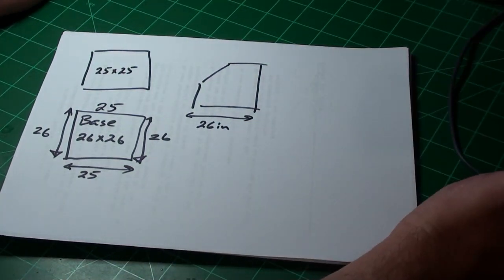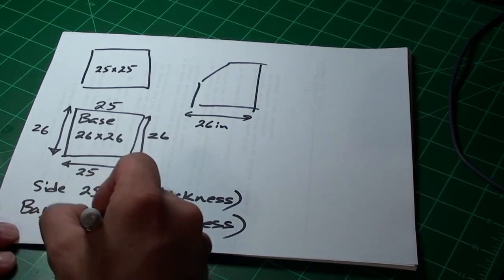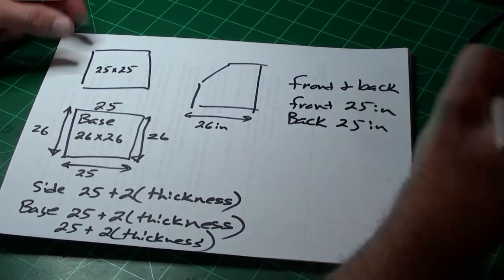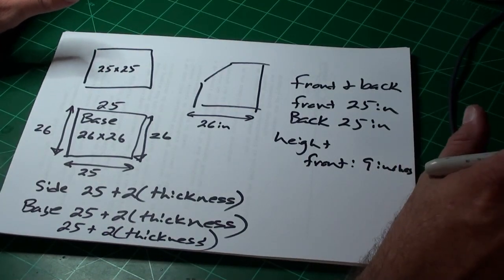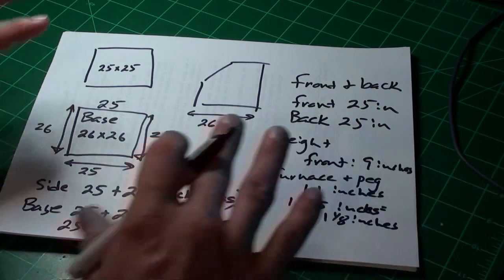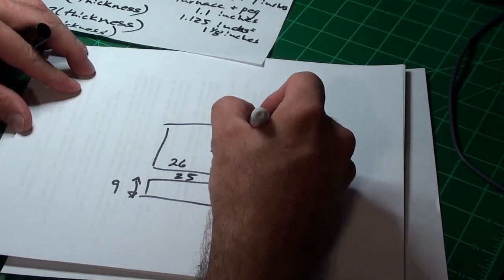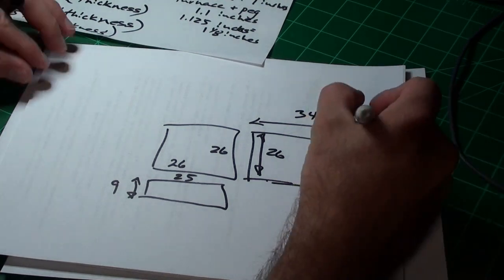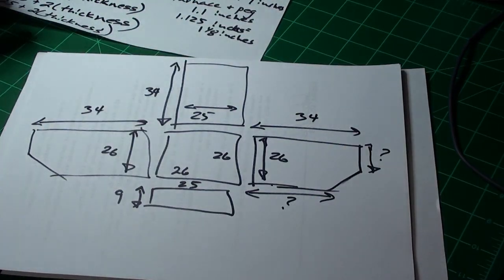DIY Spray Booth part 2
In this segment, I further explain the design process...